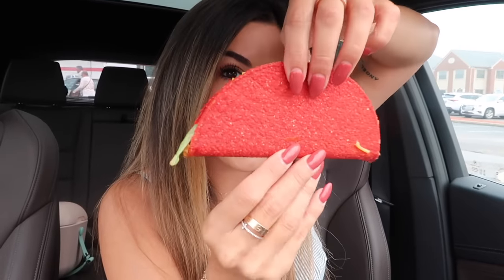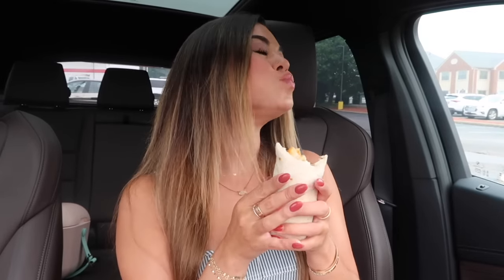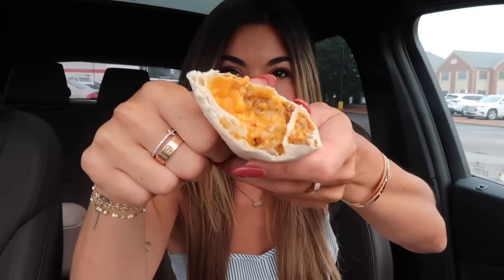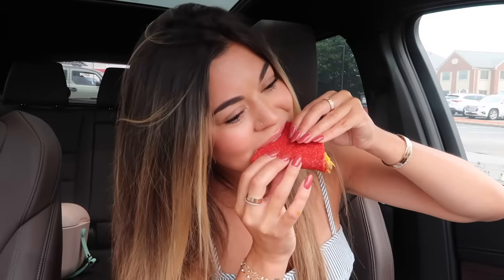TACO BELL BRINGS BACK THE VOLCANO MENU ITEMS!!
Taco Bell brings back the old volcano menu items!!! AHHH! lets try out this lava sauce and see if its spicy..

mukbang